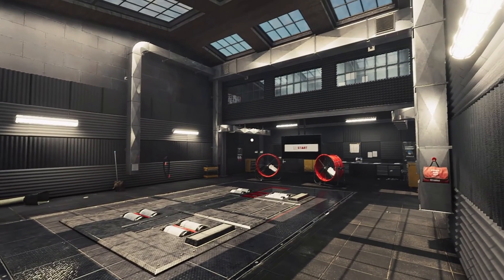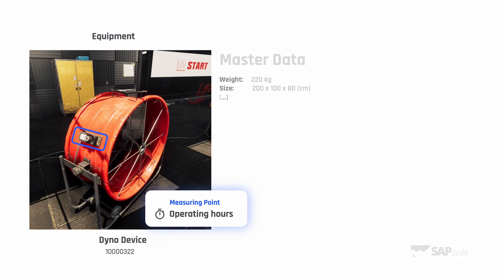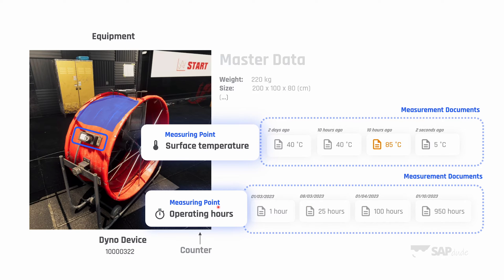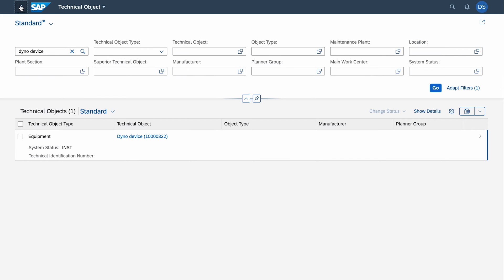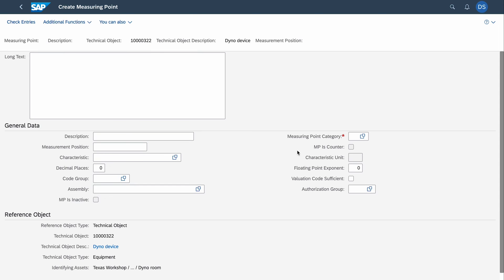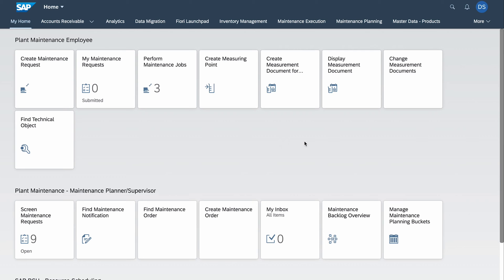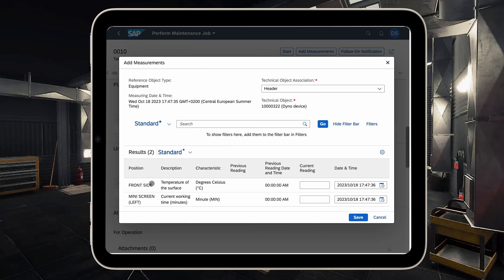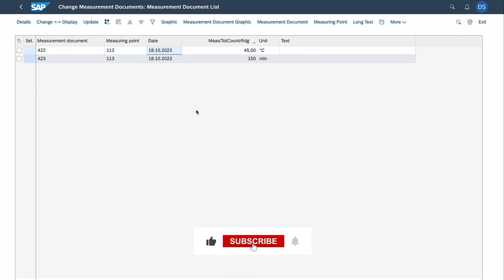SAP PM/EAM Tutorial: Measuring points (Condition-based maintenance)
Timestamps
00:27 - Business Case / Example
01:48 - SAP Measuring Points explained
05:10 - SAP Measuring Points: master data preparation
10:03 - SAP EAM Work Order
11:13 - SAP Measuring Points: data entry (readings)
13:18 - SAP Measurement Documents: display list of documents

About This Video:
Condition based Maintenance is one of the many Maintenance types, are considered during Plant Maintenance / Asset Management activities. This strategy is of course as well supported by SAP S/4HANA EAM. As you may suspect, there are certain prerequisites, which have to be met. Assets have to be reflected in the system along with additional master data, which is called Measuring Points. In this video you will see End-to-end scenario, from Business Case introduction, master data preparation, and data entry - which will be performed in the future by your people, your technicians.
We will see two types - a measuring point and a counter. One for temperature, second one for operating hours.

Whole process is fully supported from SAP Fiori Launchpad side - the data entry will be carried out by a new SAP Fiori Application called Perform Maintenance Jobs, which is part of Phase Maintenance (9 phases). At the end we will display Measurement documents, which we’ve just created.
Persona-based approach and theoretical part will help you to understand this topic as much as you can.

Fiori Applications, which you will find in this video:
Perform Maintenance Jobs,
Display Maintenance Orders,
Display Technical Object,
Create Maintenance Request,
Change Measurement Documents (Web GUI, not a pure Fiori App),